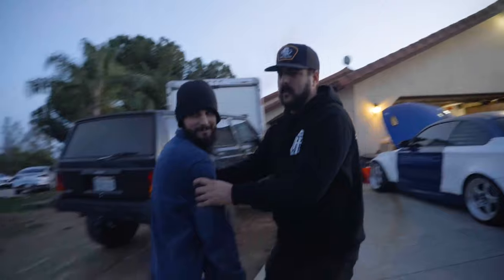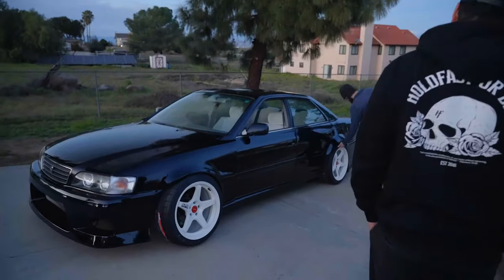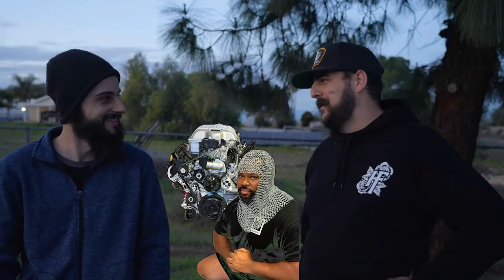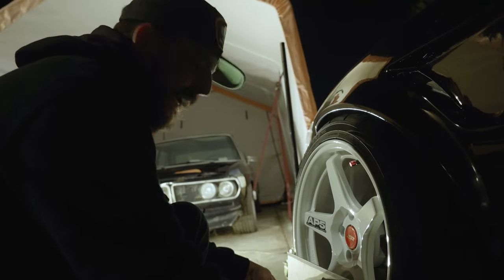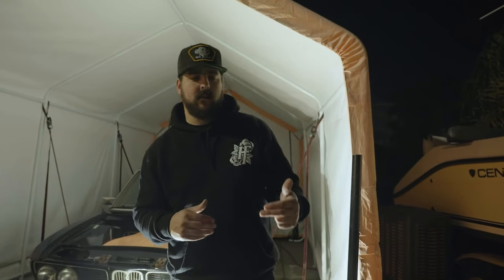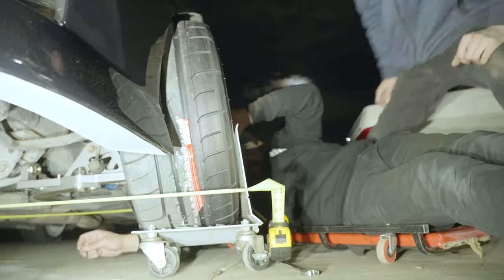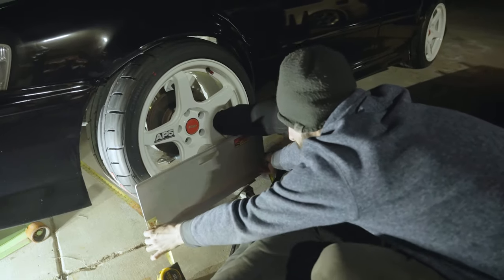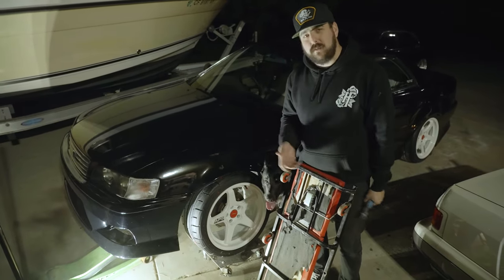How to Do an Alignment on a Car at Home using only a Tape-Measure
MY SHOP - HOLD FAST USA STEERING WHEELS

Thank you everyone! Stay safe!